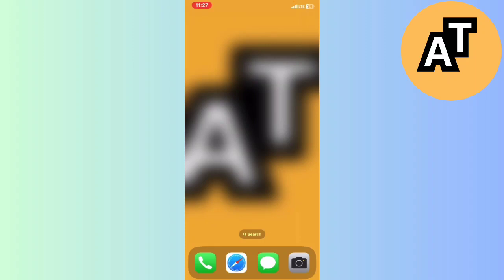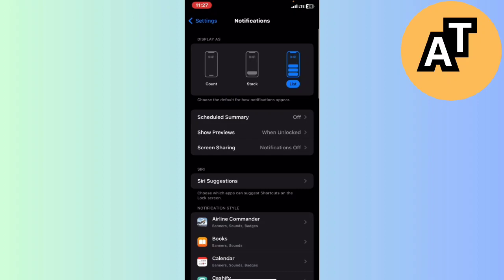How To Fix Iphone Notifications Stopped (When Notifications Not Working)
In this video I show you How To Fix Iphone Notifications Stopped (When Notifications Not Working)